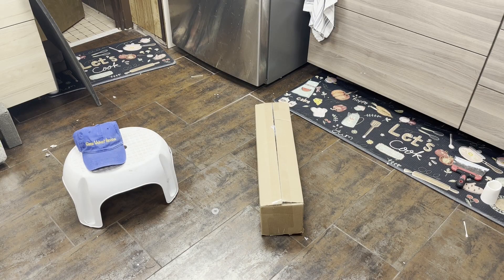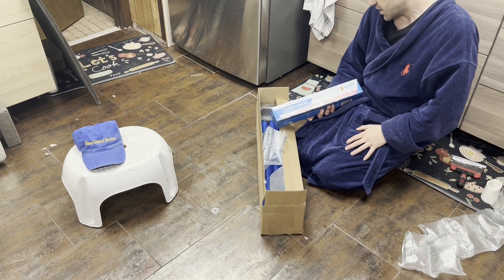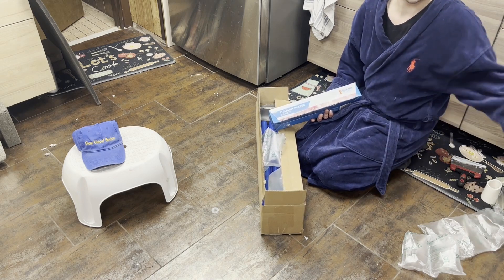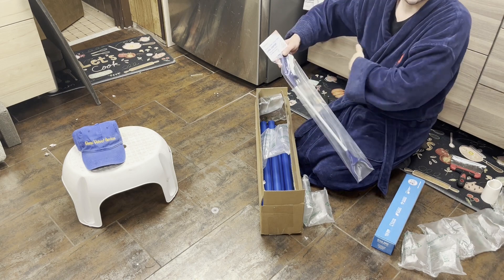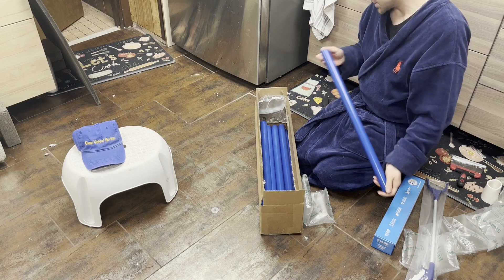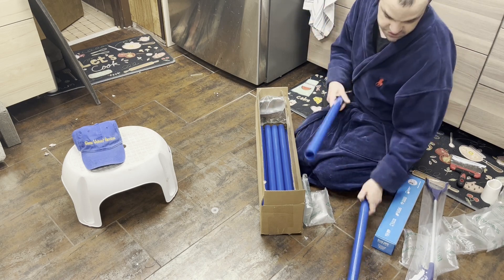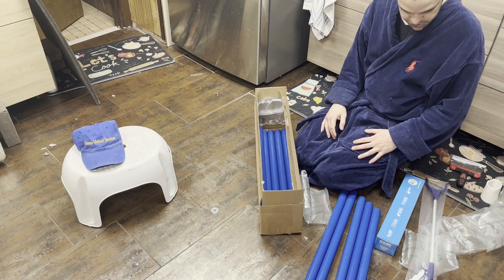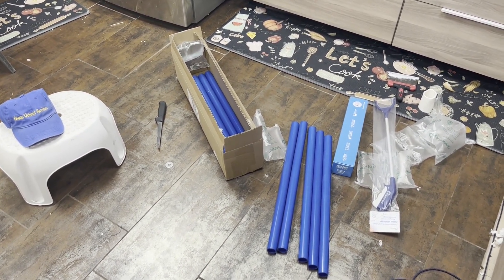60 Gallon Breeder Update, Bulk Reef Supply Order Arrived.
Just wanted to give everyone an update on my saltwater aquarium adventure going on. I could not turn down the deals on the PVC. I can't wait to start my project. I will also do performance reviews of the heaters.